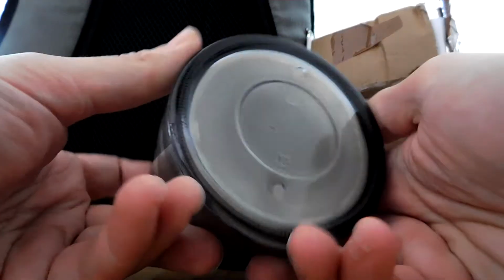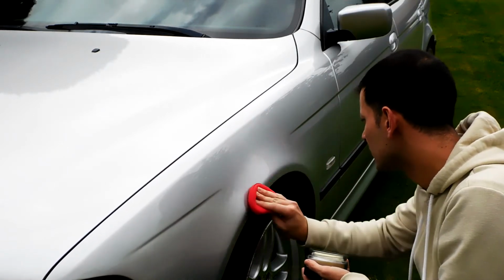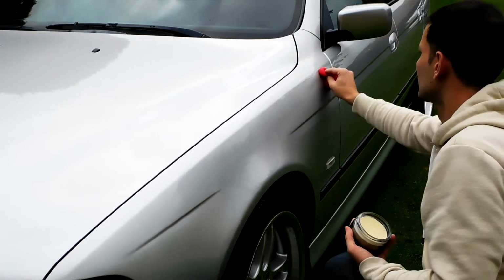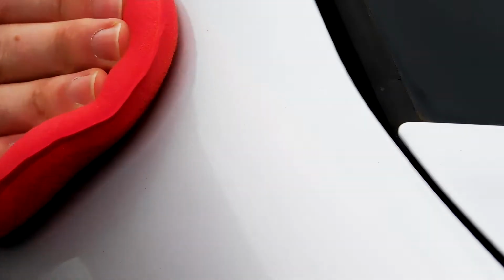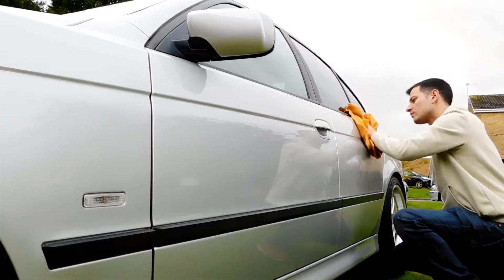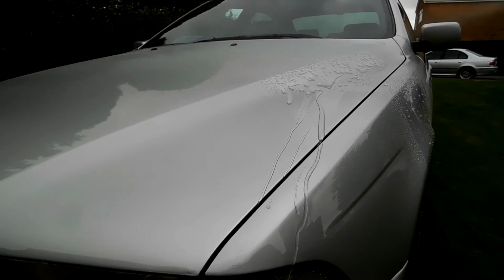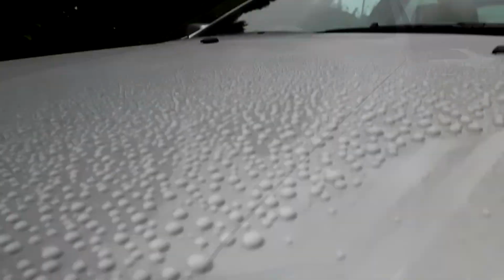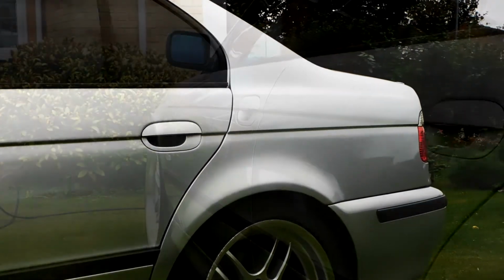Mystery Wax Part 2. Mystery wax reviewed. Reveal coming soon.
Welcome to the next installment of the mystery wax saga.
In this episode I review the wax and get one step closer to finding out what it is and who sent it.

More from Tranquility Base Detailing can be found by liking our Facebook page and following us on Instagram